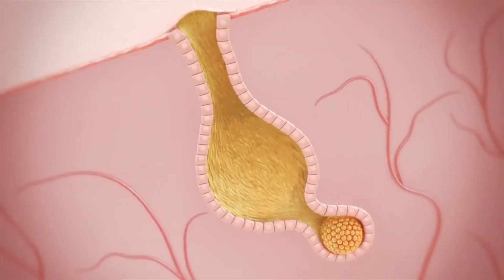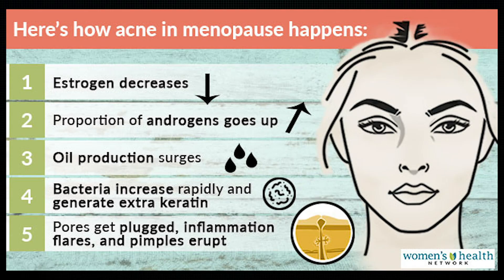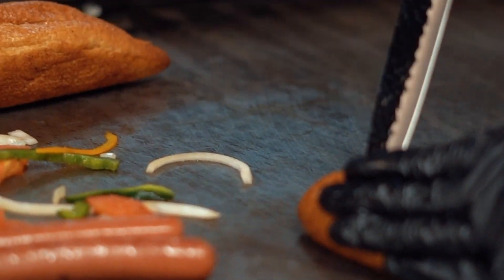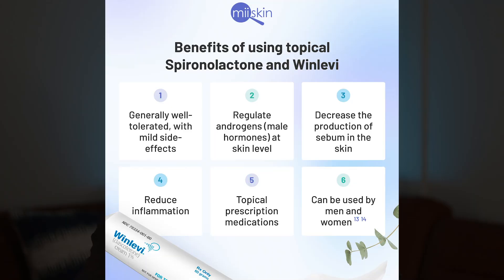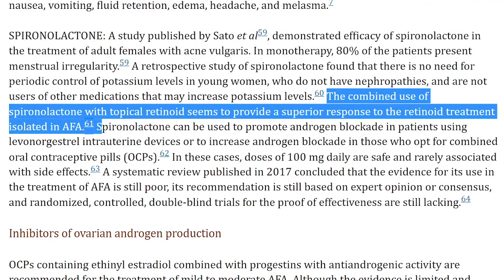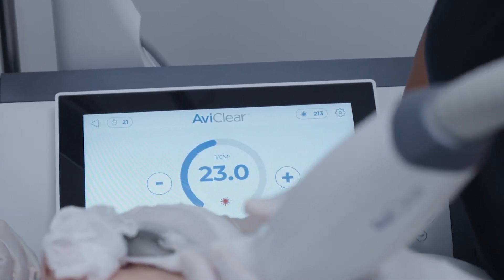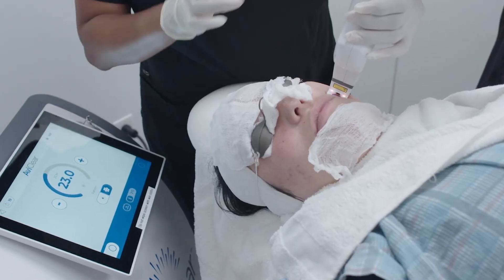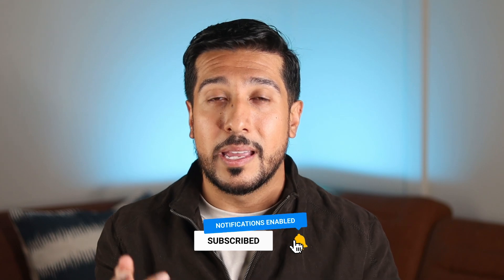How to Get RID of Hormonal Acne | 5 Ways to Treat Hormonal Acne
How to Get Rid of Hormonal Acne. 5 Ways to Treat Hormonal Acne. Treatment for Hormonal Acne. Hormonal Acne Skincare Routine. Hormonal Acne Removal.

Differin Adapalene

CeraVe Cleanser Hormonal Acne

EltaMD Sunscreen Hormonal Acne

Timeline | Chapters

00:00 - Intro
0:38 - How it Starts
1:29 - Eliminate These
1:55 - If its Mild...
2:54 - Stubborn Hormonal Acne
3:35 - Candidate for Birth Control?
4:06 - If All Else Fails

What is Hormonal Acne? How Hormonal Acne Looks Like.

Hormonal adult acne typically forms on the lower part of your face. This includes the bottom of your cheeks and around your jawline.  It can affect all genders and ages, but especially more frequently in adult females.

How does Hormonal Acne Happen? Will Hormonal Acne Ever Go Away?

Hormonal acne develops when we get hormonal changes that increase the amount of oil your skin produces. When the oil interacts with the bacteria on the pores, near where the hair follicles are. Acne develops.  The influxes of these hormones usually arrive from 4 things. Menstruation, PCOS, Menopause, and increased androgen levels.

How to Get Rid of Hormonal Acne? What Causes Hormonal Acne.

Eliminate all the triggers that make it worse. Stress is one, pollution is another, especially if the city you live in has high pollution and smog, high humidity, diet as well, especially if it consists of a ton of refined carbs and sugars. Pastules, papules, cysts, you dont want to be picking at them.

Retinoid for Hormonal Acne. How to Treat Hormonal Acne.

If your hormonal acne is mild, you may be able to use topical retinoids. Retinoids are derived from vitamin A. Many of the retinoid creams, gels, and lotions are available over the counter. You may want to see your doctor about a prescription-strength formulation, if youve tried them in the past and they havent helped. Adapalene is an over the counter third-generation retinoid that can decrease oil production. The adapalene purge can last for about 16 to 18 weeks, but for some it can be 4 to 8 weeks. Everyone's skin is different. So keep all that in consideration.

Spironolactone for Acne. Winlevi for Hormonal Acne.

What it does is that it can prevent your body from producing more androgen and allow your hormone levels to stabilize. In the adult female acne guide study, the combined use of spironolactone with topical retinoid seems to provide a superior response to the retinoid treatment isolated in Adult female acne.”

Birth Control for Hormonal Acne. How Hormonal Acne Can Be Treated?

The fourth tip: in addition to spironolactone your doctor might also add birth control, only after they can assess you would be a qualified candidate to take them together. The Spironolactone blocks androgens from binding to receptors in the skin, while birth control pills can help regulate your hormones and decrease testosterone levels.

Aviclear Treatment for Hormonal Acne

Aviclear can be used for cystic, inflammatory, and hormonal acne. And it can be a great option if youve exhausted all your others and dont want to be on Accutane or are not a candidate for it. Its about 3 treatments total and each of them take about 30 minutes.

And remember, in addition to any acne skincare treatment regimen. Wash your face in the morning and the evening. Apply no more than a pea-size amount of any acne product for the whole face. A big mistake I always see people make is: Applying too much, which can dry out your skin and increase irritation. Wear sunscreen every day, broad spectrum spf 30 or more.  And only use noncomedogenic products to reduce your risk of clogged pores. You want to increase as many chances of success so that you can finally beat hormonal acne and get the skin you want.